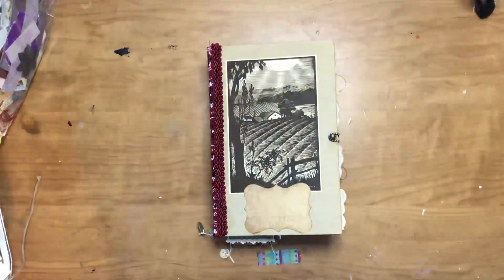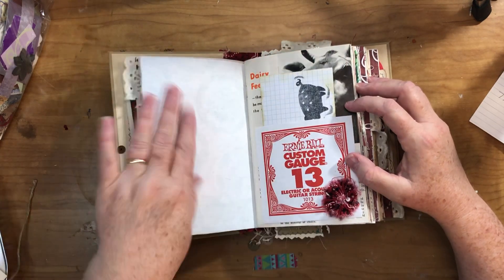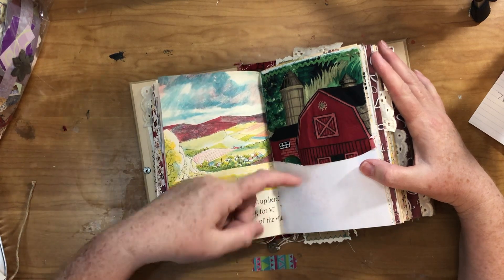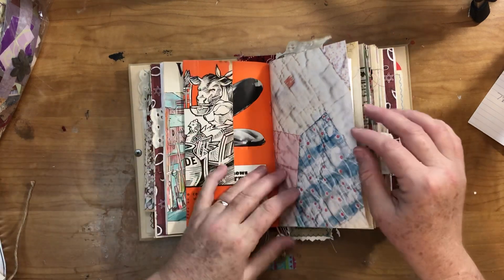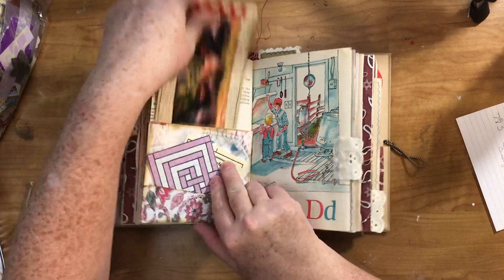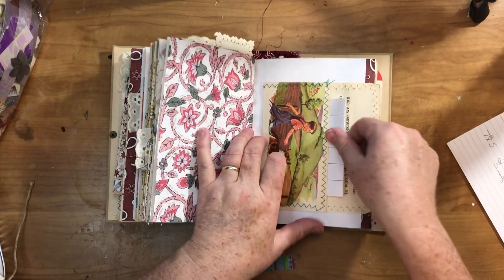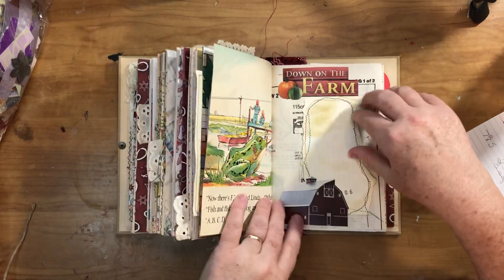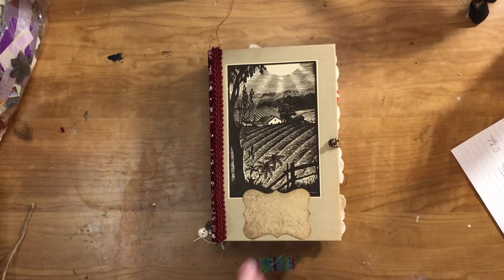Farm Themed Junk Journal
I made this fun farm themed junk journal out if a vintage book. I used a lot of barn images as well as other farm related pictures.  This junk journal measures 7 1/2 x 5 inches. It has three signatures with a total of 144 pages. Signature pages include coffee dyed paper, scrapbook paper, vintage children’s book pages, and a variety of other papers.  Inside this journal are many pockets and tucks as well as tags and journaling cards.  Fabric and lace are used as well. There is a fabric flips and patches of slow stitching designs.   This journal would also made a great diary or scrapbook.